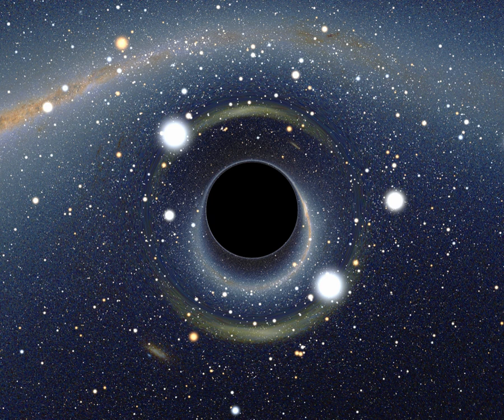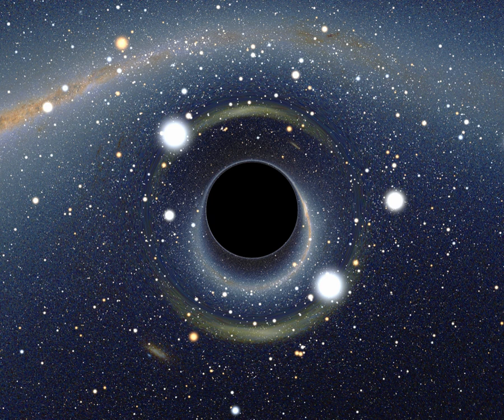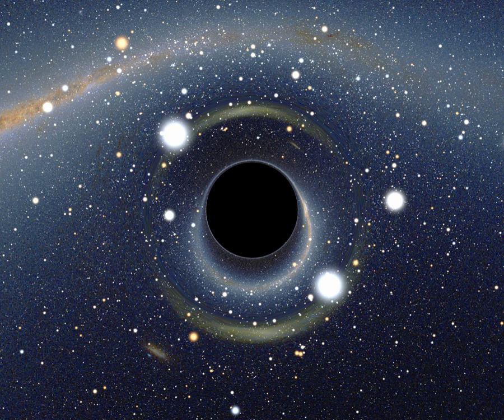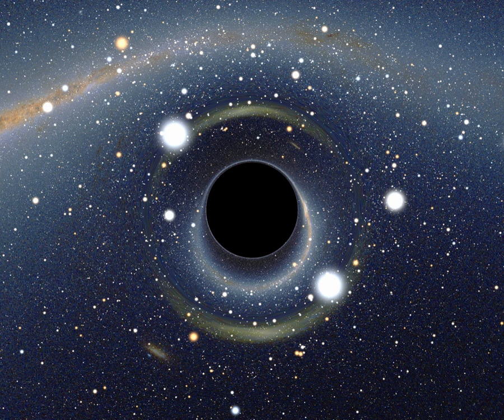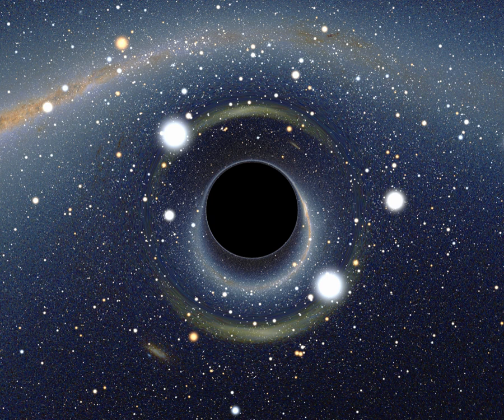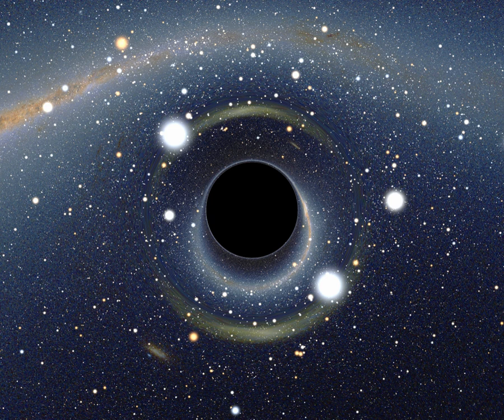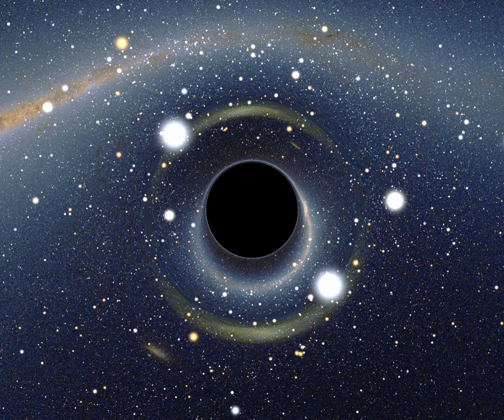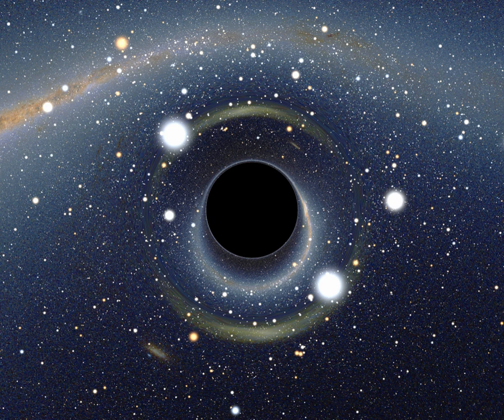No-hair theorem | Wikipedia audio article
00:01:32 1 Example
00:02:20 2 Changing the reference frame
00:03:45 3 Extensions
00:04:32 4 Counterexamples
00:05:56 5 Observational results
00:06:20 6 See also

- Socrates

SUMMARY
The no-hair theorem postulates that all black hole solutions of the Einstein-Maxwell equations of gravitation and electromagnetism in general relativity can be completely characterized by only three externally observable classical parameters: mass, electric charge, and angular momentum. All other information (for which "hair" is a metaphor) about the matter which formed a black hole or is falling into it, "disappears" behind the black-hole event horizon and is therefore permanently inaccessible to external observers. Physicist John Archibald Wheeler expressed this idea with the phrase "black holes have no hair" which was the origin of the name. In a later interview, John Wheeler says that Jacob Bekenstein coined this phrase.The first version of the no-hair theorem for the simplified case of the uniqueness of the Schwarzschild metric was shown by Werner Israel in 1967.  The result was quickly generalized to the cases of charged or spinning black holes.  There is still no rigorous mathematical proof of a general no-hair theorem, and mathematicians refer to it as the no-hair conjecture. Even in the case of gravity alone (i.e., zero electric fields), the conjecture has only been partially resolved by results of Stephen Hawking, Brandon Carter, and David C. Robinson, under the additional hypothesis of non-degenerate event horizons and the technical, restrictive and difficult-to-justify assumption of real analyticity of the space-time continuum.